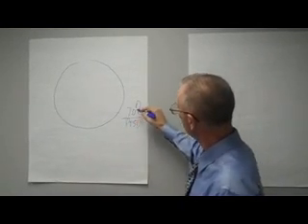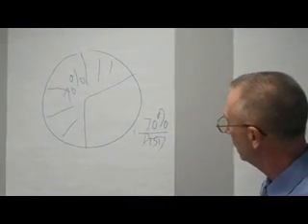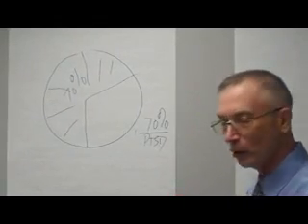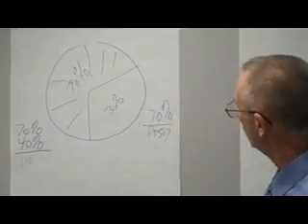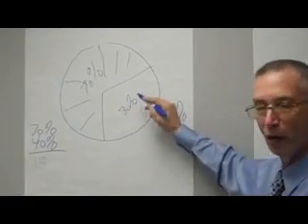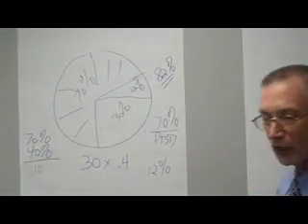VA Math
An overview of a typical in-service meeting at Legal Help For Veterans and a quick lesson on VA Math from Professor Pete.